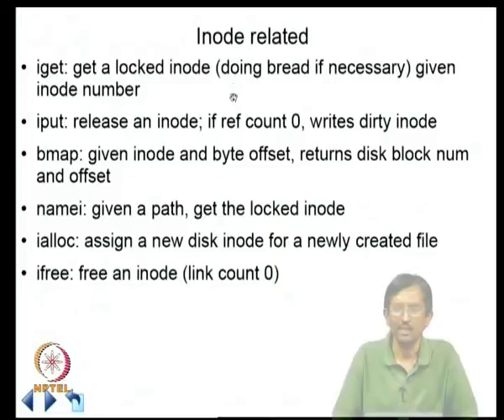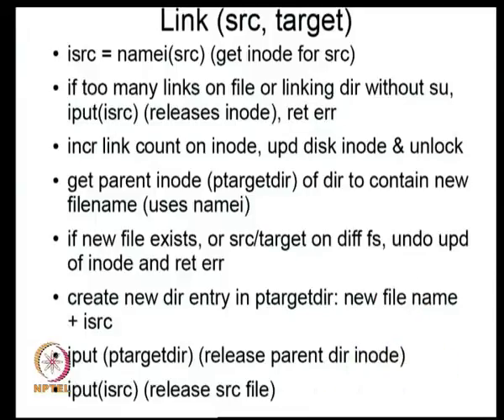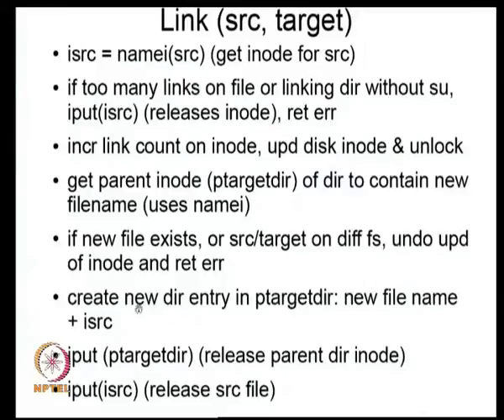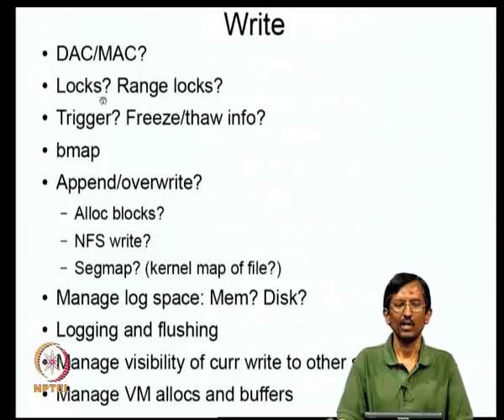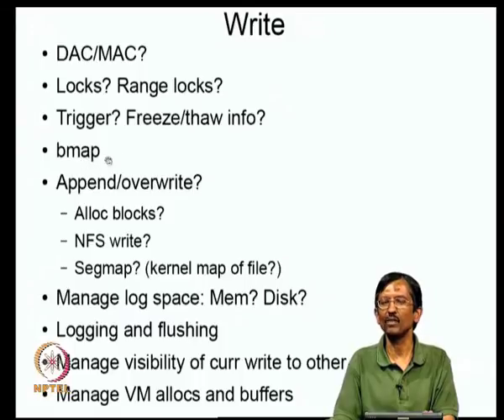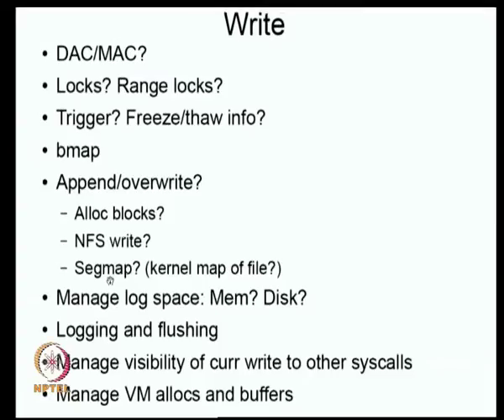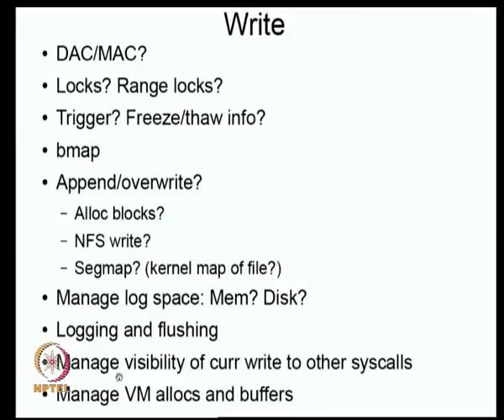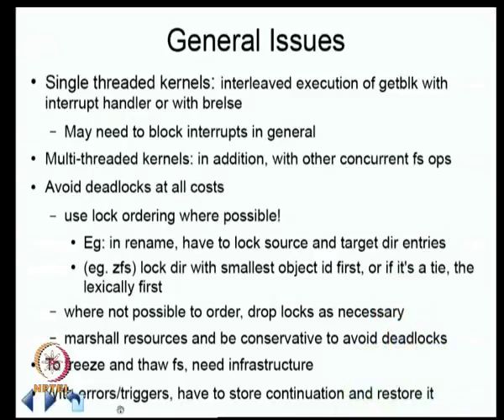Link & Write Operations